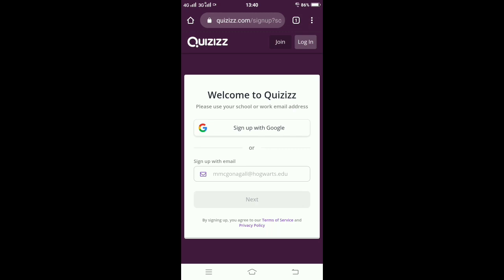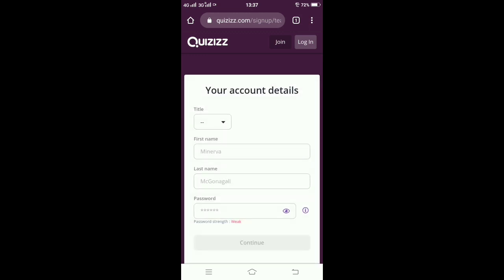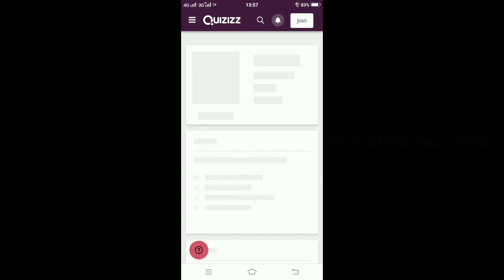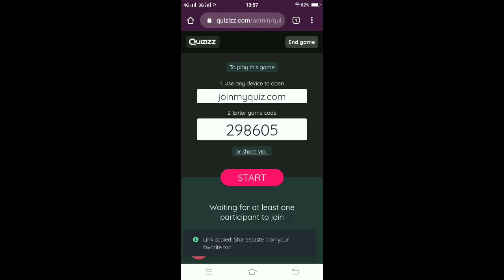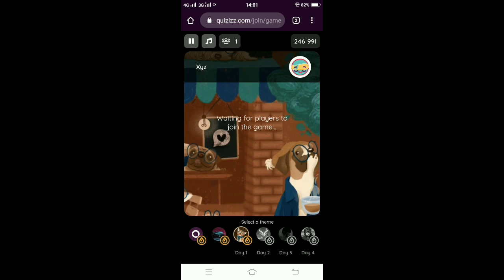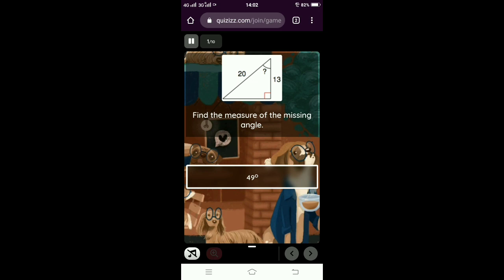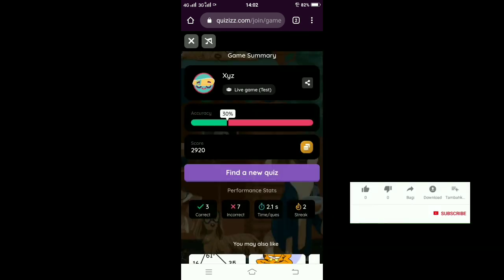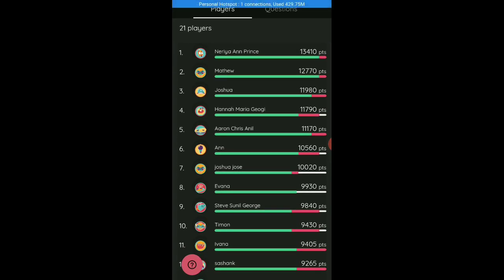Online Revision and Tests- Part 1 | Quizizz.com| For teachers | English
In this video we will look on how to do online revision tests for free online. This will be very useful for the teachers to conduct the revisions effectively with the involvement of students